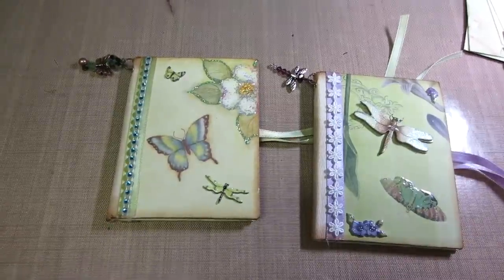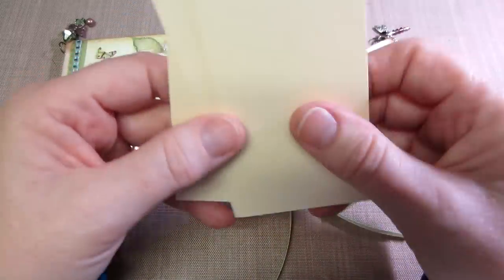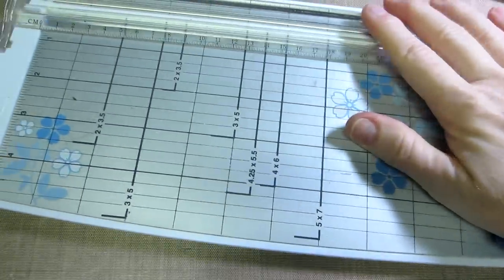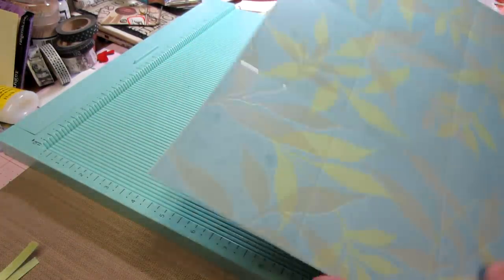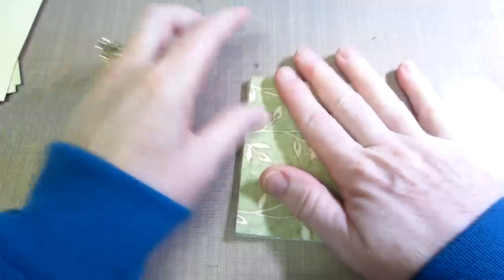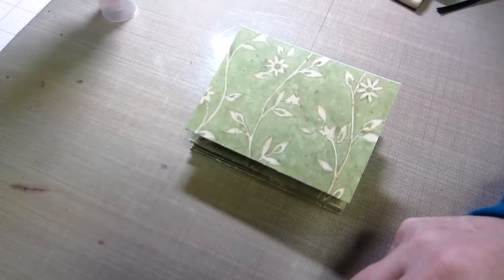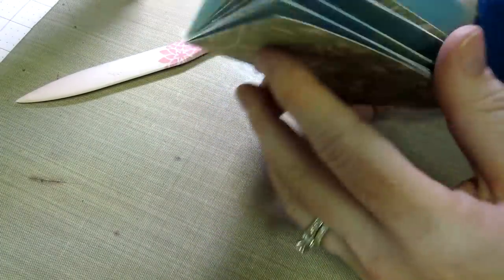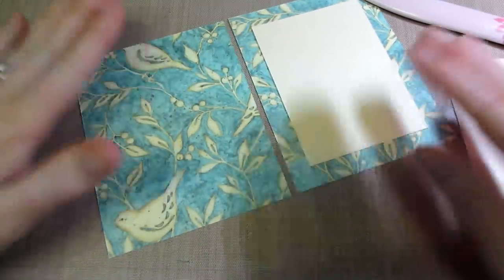One sheet mini album tutorial; 3x4 Part 1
This is the tutorial for the meandering 3x4 mini books I've been making. I think it's pretty clear, it's just in 3 parts.
Part 1; supplies you need, and creating the inside pages, Hope you like it, TFW, Sara